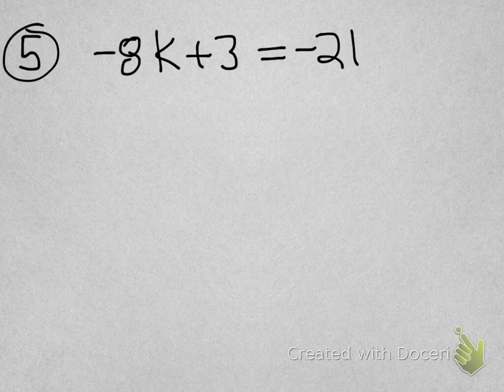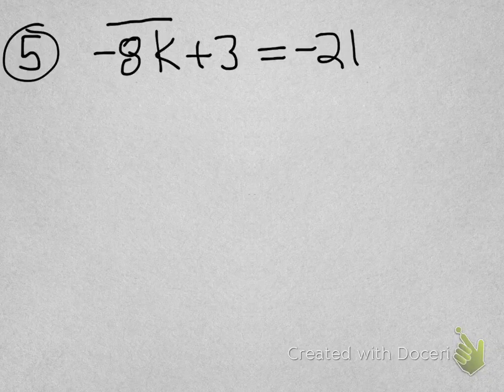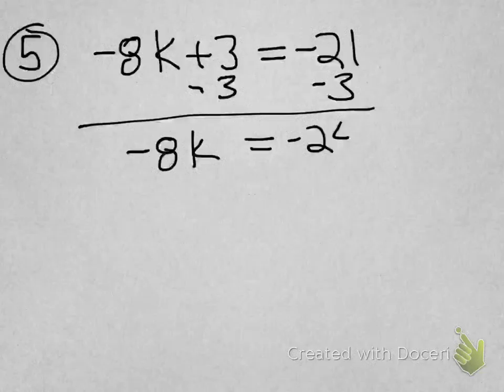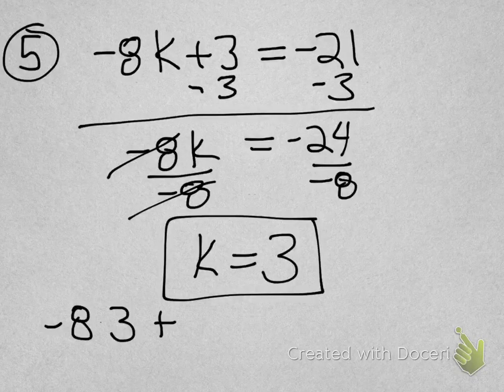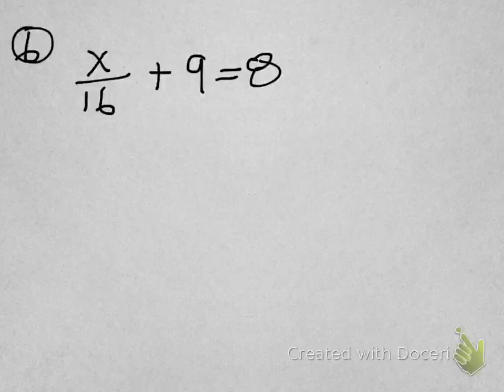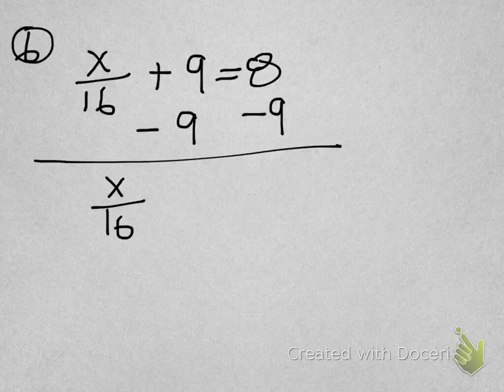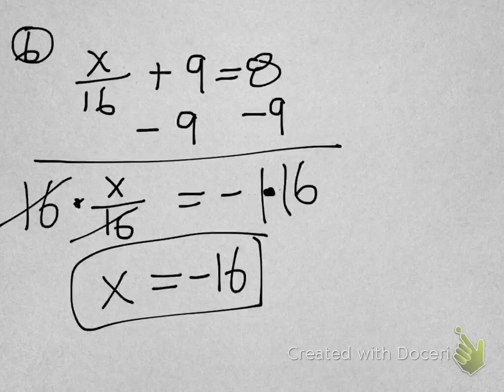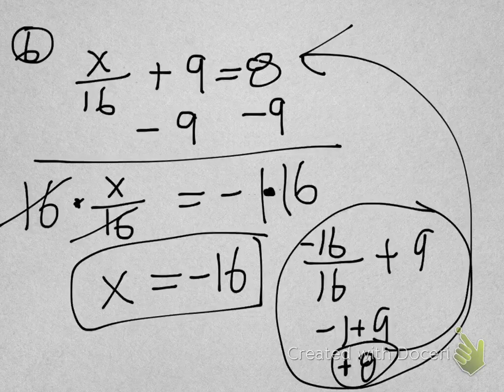5and 6solving two step equations